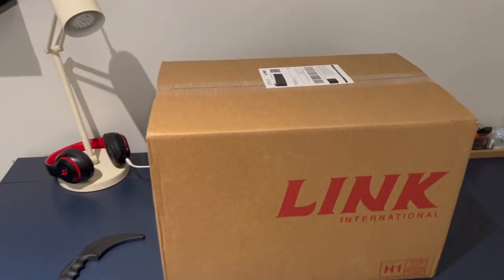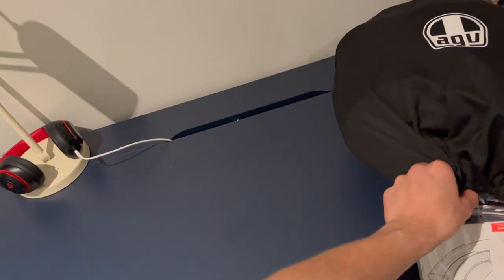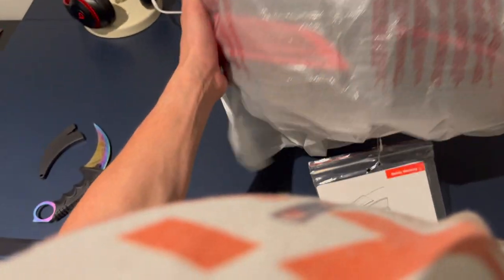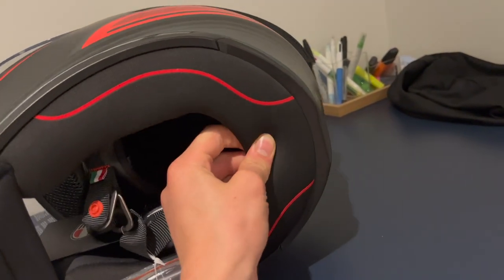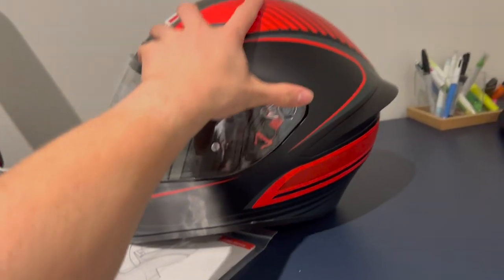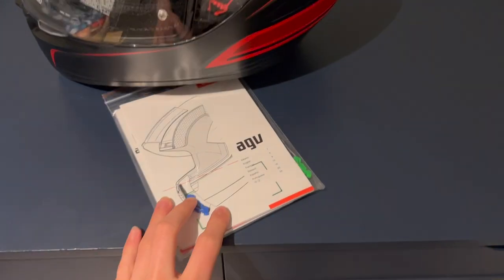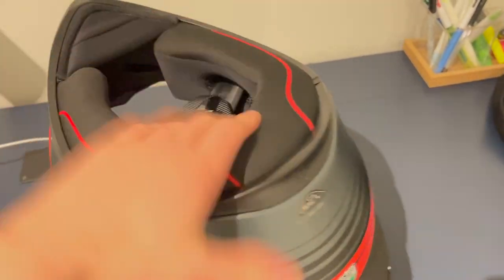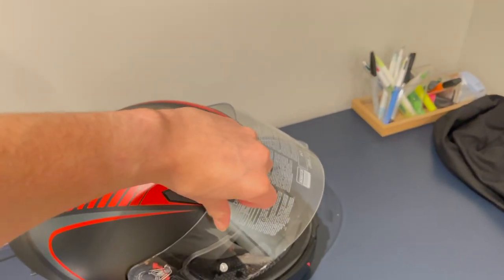Unboxing and First Impressions of AGV's K1 Warmup - Best $200 Helmet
Hey there riders! A while back I picked out an AGV K1 for my mother and I thought I would grab one for myself after seeing how great it was for the price. It's going to be very useful for me to to be able to leave this bucket next to my bike and not worry about it getting stolen as I would with my Ruroc haha. Enjoy :D

⪢ Ruroc Atlas 3.0 Helmet - Ronin
⪢ Alpinestars Viper V2 Air Jacket - Black/Red
⪢ Cortech Bully Leather Gloves - Brown
⪢ Dririder Titan Kevlar Jeans - Black
⪢ Alpinestars Faster V3 Ride Shoes - Black

〔MY RIDE〕
    《2014 Kawasaki Ninja 300 SE ABS》
⪢ Progrip Adhesive Wheel Tape - Reflective Red
⪢ Double Bubble Windshield - Blacked Out
⪢ Gear Indicator Display - Red LED
⪢ Woodcraft 37mm Clip-Ons (Future Purchase)
⪢ LeoVince GP Corsa Exhaust - Carbon Fiber (Future Purchase)
⪢ Oggy Knobbs Fender Eliminator - Black (Future Purchase)
⪢ R&G Exhaust Hanger & Blanking Plate - Black (Future Purchase)